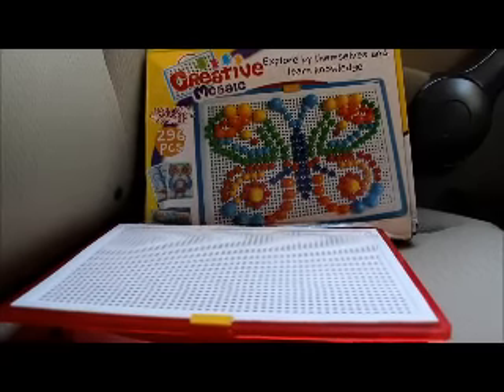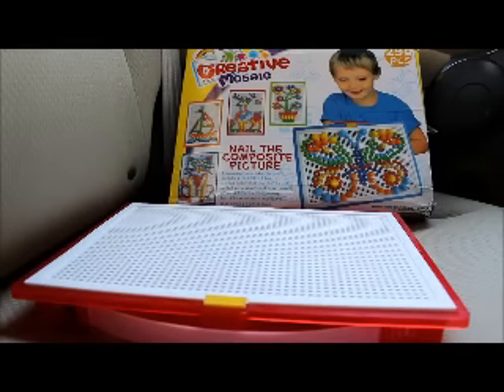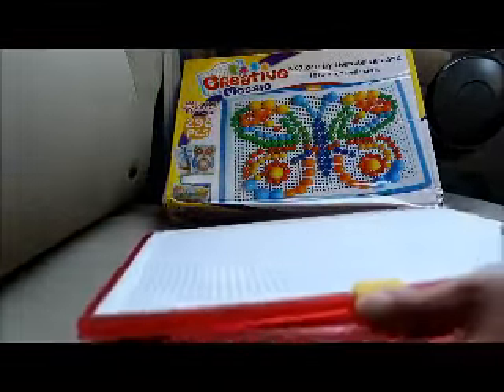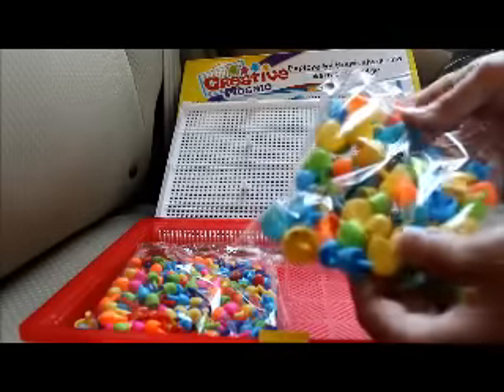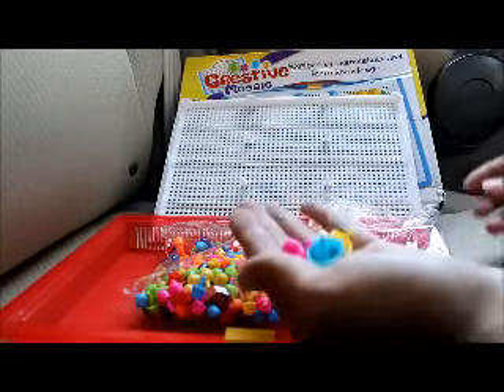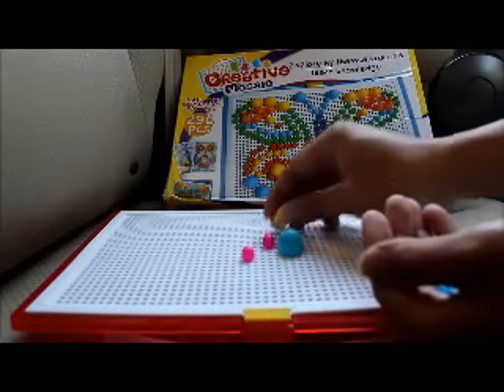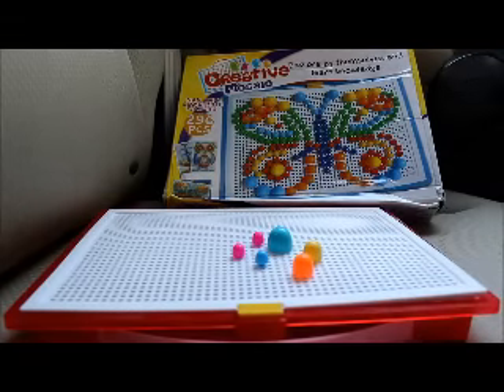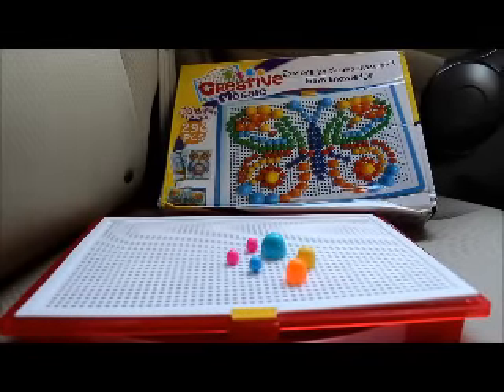YIXIN Creative Mosaic Pegboard Mushroom Nails Jigsaw Puzzle Game Review